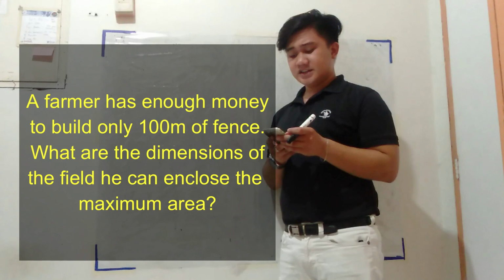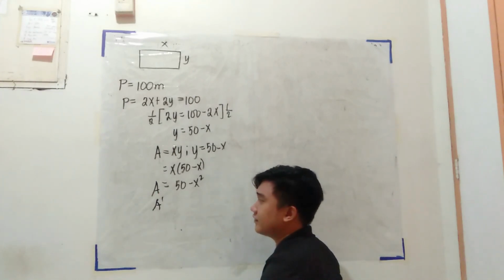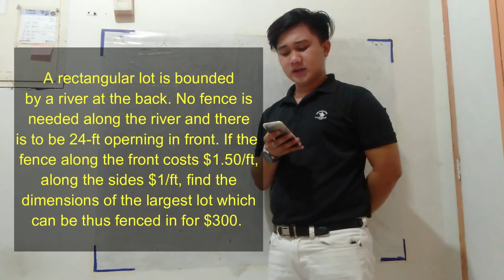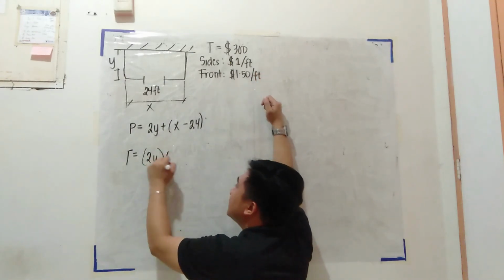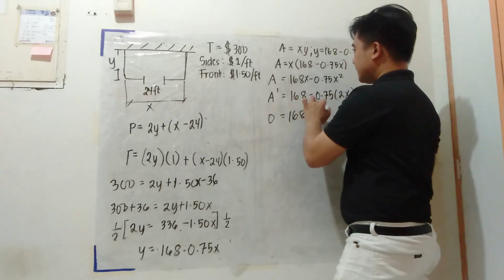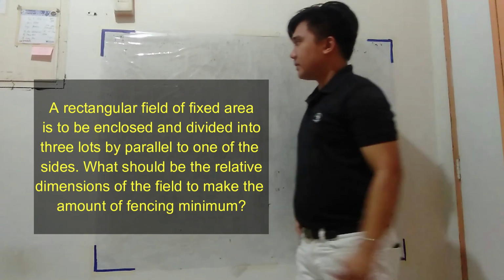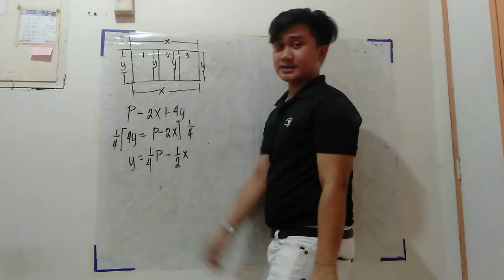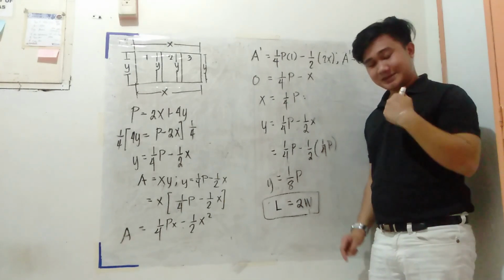Maxima and Minima Problems: Rectangular Lot Problems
This video will discuss different rectangular lot problems and fencing cost.